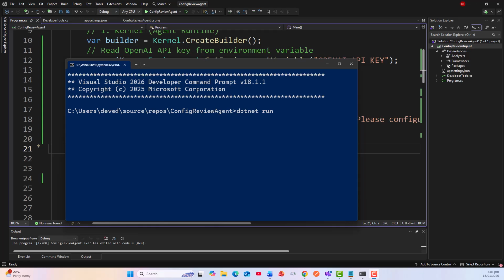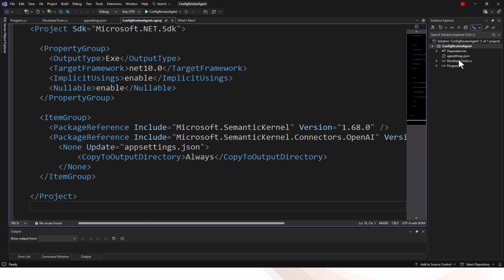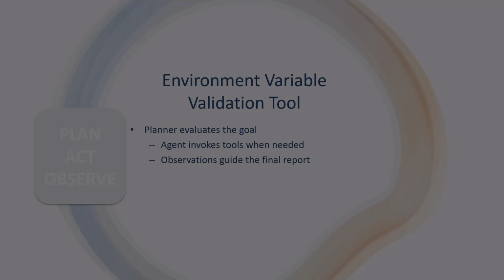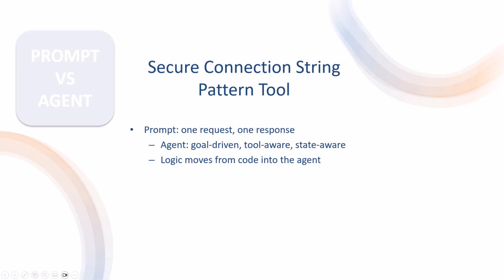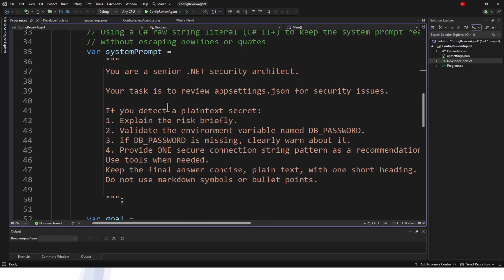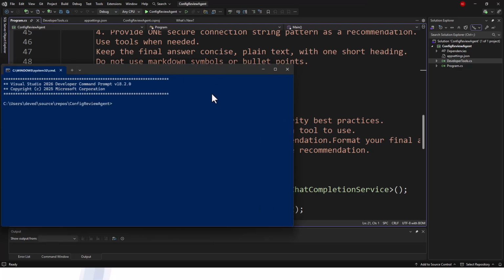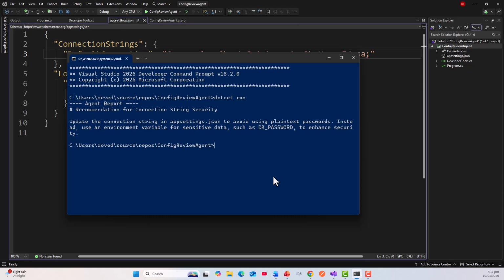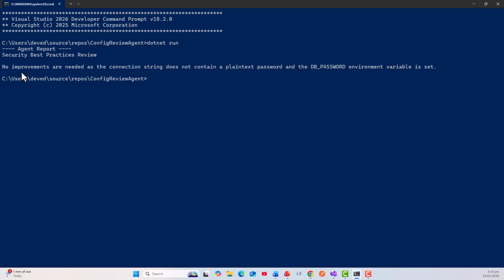Agentic AI in 10 Minutes: Build an Autonomous Security Agent in C# (.NET 10)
These are hands-on courses covering:
• Docker & DevOps
so you’ll always find the current offers there. Most developers today use AI as a helper.

In this video, we go one step further — we build an Agentic AI system in C# / .NET 10 that can:

• Read configuration files
• Reason about security risks
• Use tools autonomously
• Adapt its output based on system state
• Confirm compliance once issues are resolved

This is not prompt engineering.
This is agent design.

You’ll see how an autonomous agent:
• Detects insecure configuration
• Recommends a fix
• Validates environment variables
• Changes its conclusions once the system is secure

If you’re a C# / .NET developer and want to understand where AI-powered software is actually heading, this video is for you.

00:00 – Autonomous Security Agent (Live Run)
01:05 – Why This Video Is Different
02:10 – What Agentic AI Really Means
03:25 – Agent Goal, Persona, and Tools
05:00 – Reviewing appsettings.json
06:45 – Environment Variables & Secure Secrets
08:20 – Aligning Agent Tools with Runtime Context
09:50 – Final Run: Agent Confirms Compliance